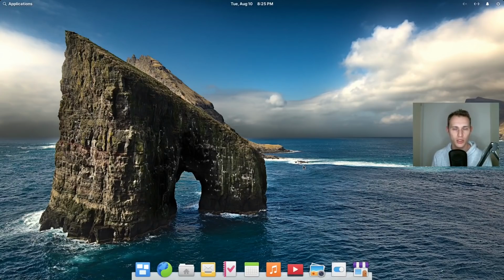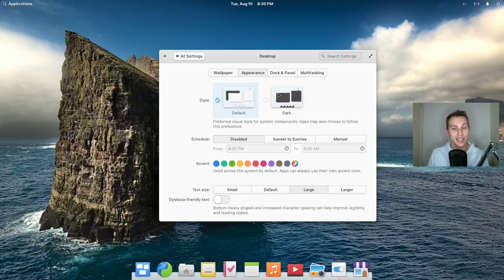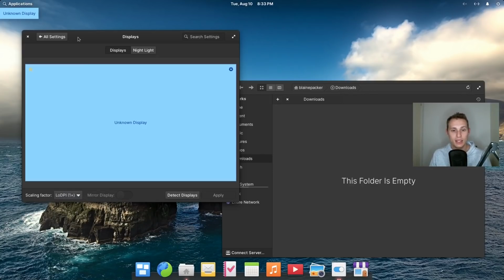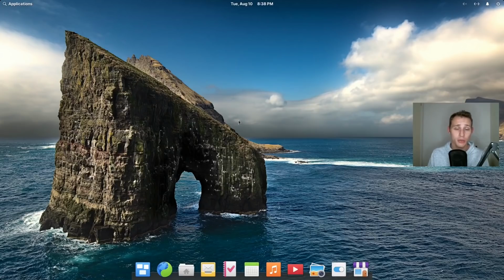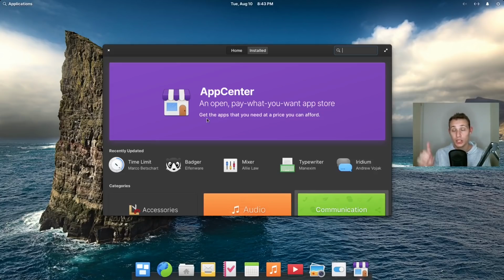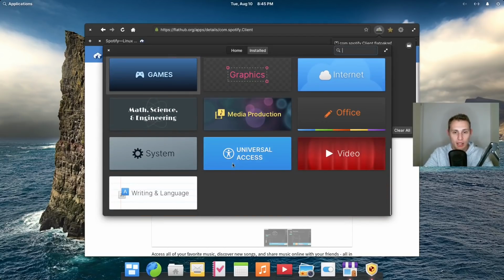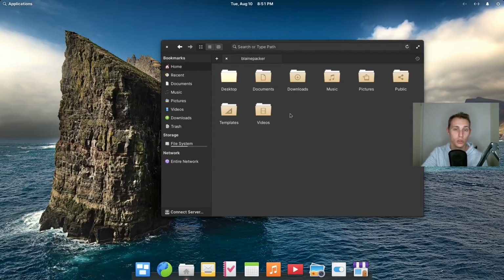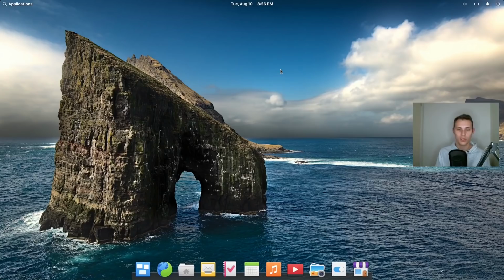elementary OS 6 Odin - Final(ly) In-Depth review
The most recent 6.0 release from the elementary OS team has finally dropped and it's time to put Odin through its paces. I deliberately avoided all the developer preview builds to take in all the new at once - and here's my opinions on the matter.

Timestamps:
0:00 Intro and info
2:33 UI/UX design
6:37 Workflow
12:11 AppCenter
15:42 Built-in apps
17:56 System Usage
19:18 Conclusions